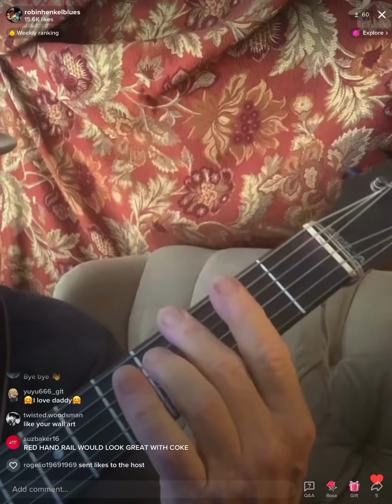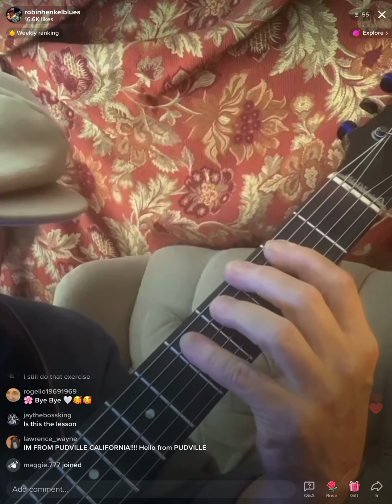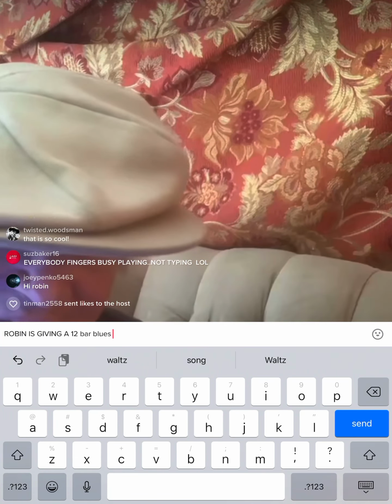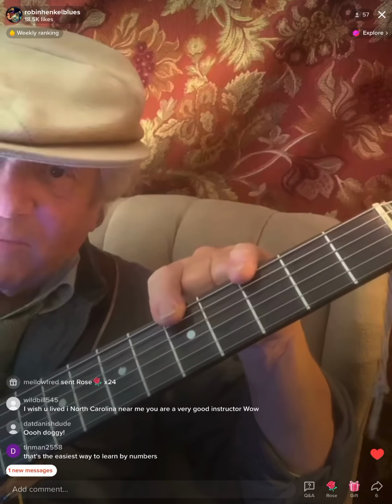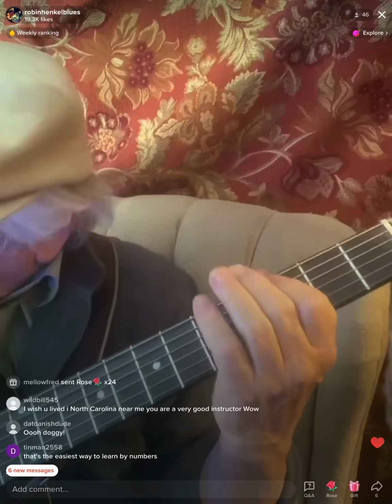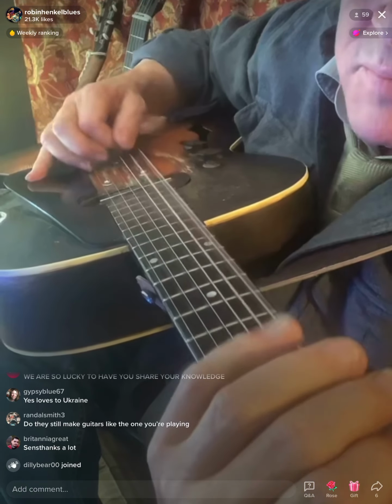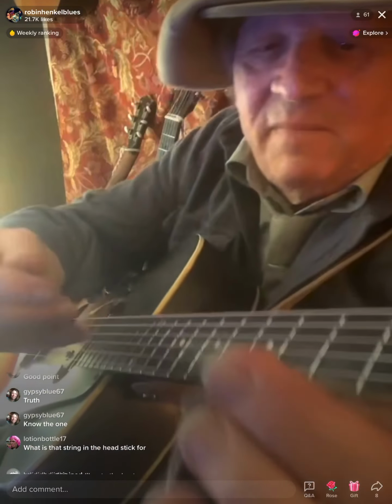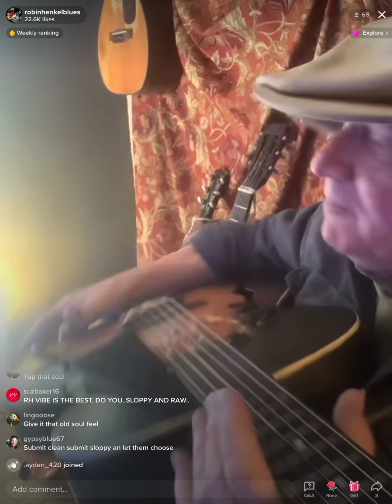Robin Henkel Lesson Twelve Bar Blues Basic Music Theory 3/9/22